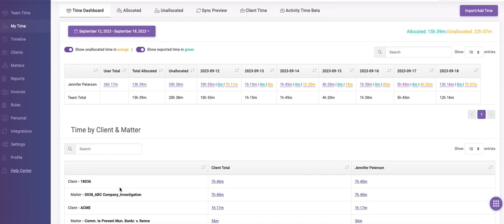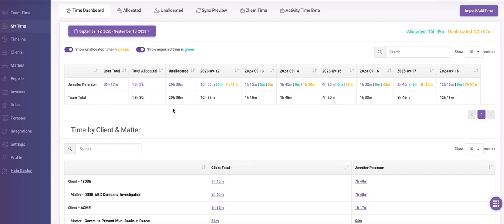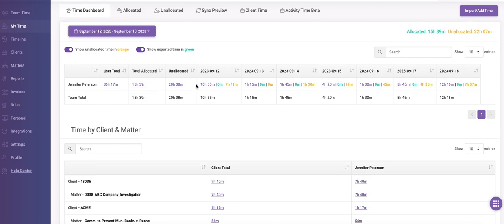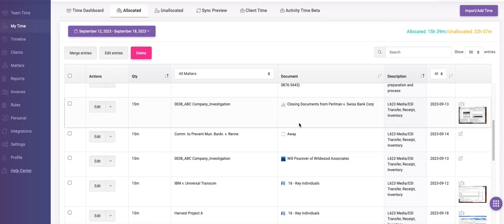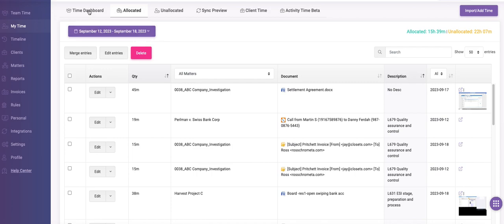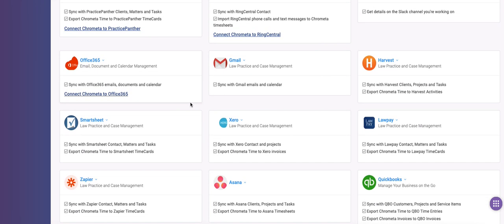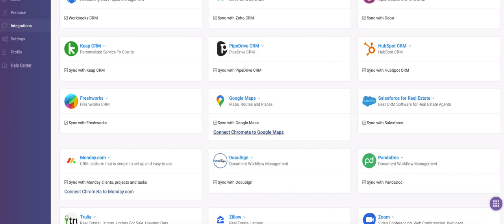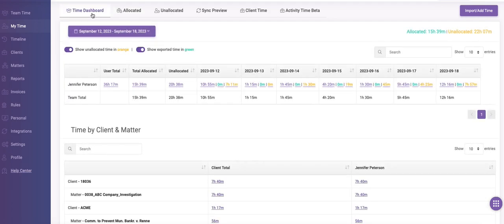Time Tracking for Law Firms - Chrometa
Chrometa captures your time for you as you work on your PC, Mac, iPhone, and Android. No need to start or stop timers. That's all done for you.

It's like having your very own personal timekeeper. Every email you write, every minute you work gets recorded and "automatically" put on your timesheet.